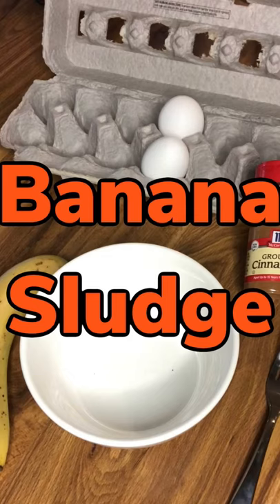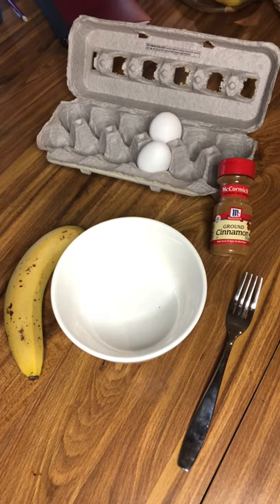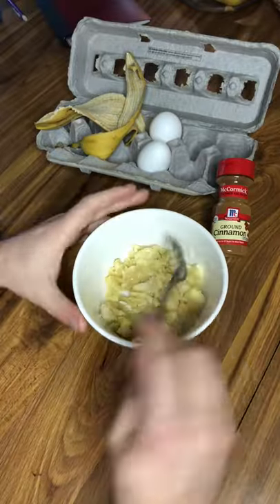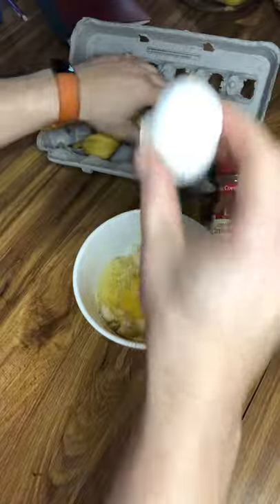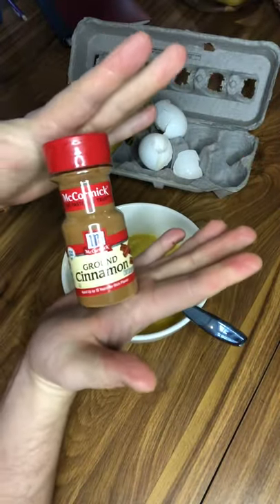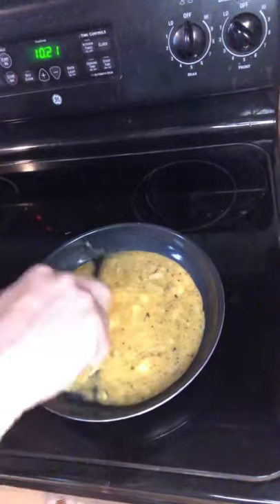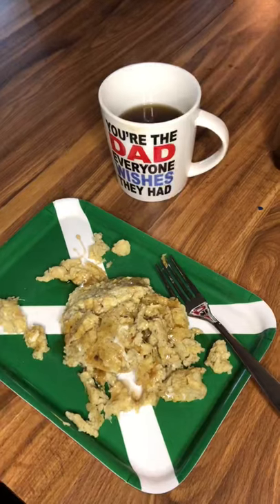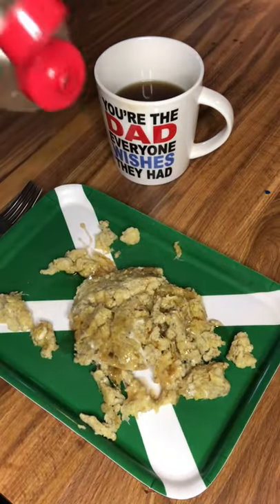Single Dad Recipes - Banana Sludge - Breakfast Option For Picky Eaters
Single Dad Recipes - Banana Sludge - Breakfast Option For Picky Eaters - Some kids are really picky eaters.  Here is a family friendly recipe that is a good breakfast option that is a little gross, which may make it more fun as well.  We call it banana sludge. As a single dad by adoption, I found this to be a fun way to get kids involved in preparing food.  When they are part of the process, they may be more willing to try new things.

Ingredients
A banana
2 eggs
Ground cinnamon

First break up the banana and start mashing it good
Next add the eggs and mix up that concoction
Add a few pats of cinnamon
Mix well and add to the pan
Cook like you were cooking scrambled eggs
Serve on a plate
You can also add some syrup for an extra kick

Usually this channel will talk about my experiences as a foster dad and how I adopted my son as a single dad.  I am not an expert, and I have had only positive experiences through fostering and adoption.  Please join me on my journey.

But we are also including videos of other tips that we have come across, like for family friendly recipes.

I hope you enjoyed this video.  My goal is to have shorter videos that focus on one area of the process that I went through.  Especially if you have a question or if there is a topic that you would like to know more about.  Again, I am not an expert, but I will try to respond to all comments left.